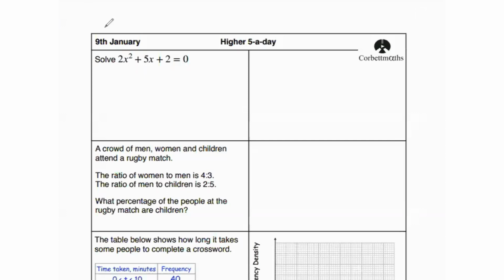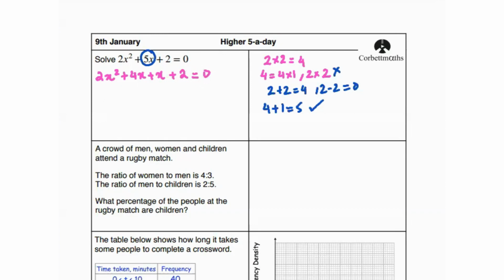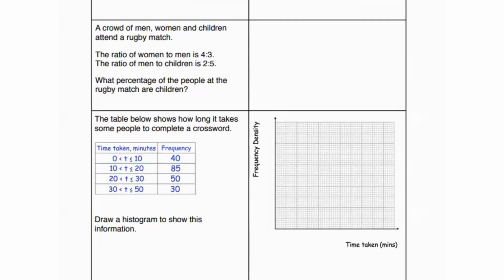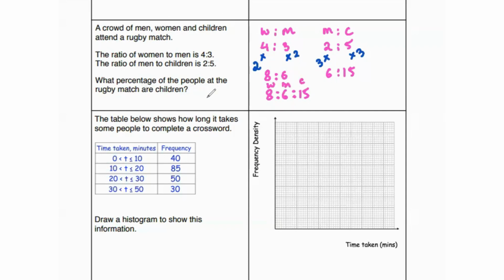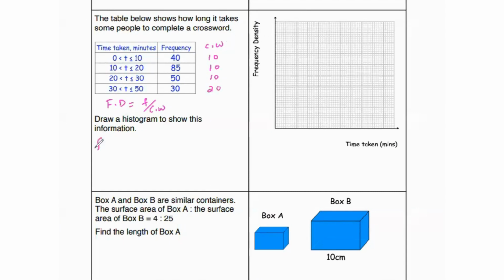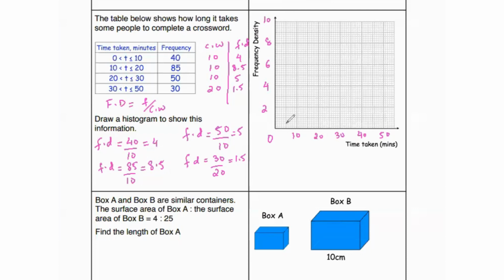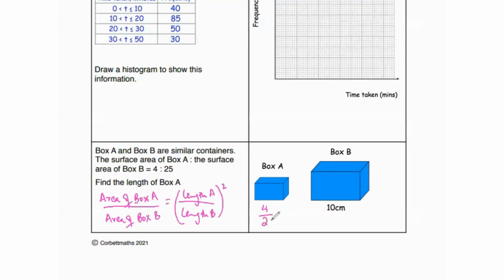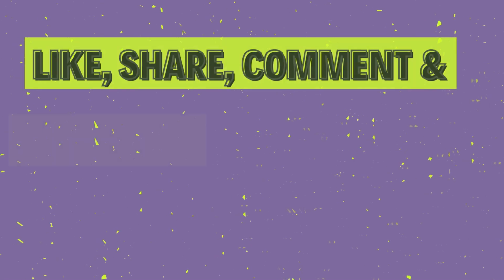Day 9: Revise GCSE Maths Edexcel Higher (5 QUESTIONS A DAY FOR GRADE 7)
Time Stamps
00:00 Intro
00:05 Q1
02:24 Q2
04:28 Q3
06:57 Q4